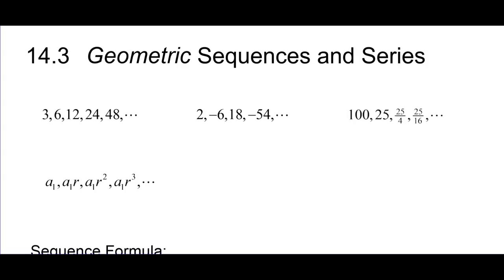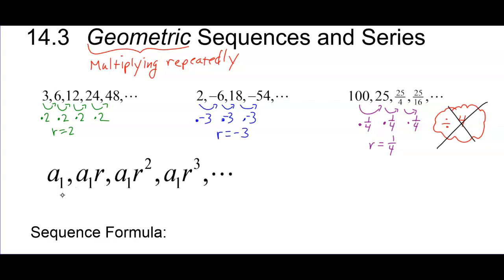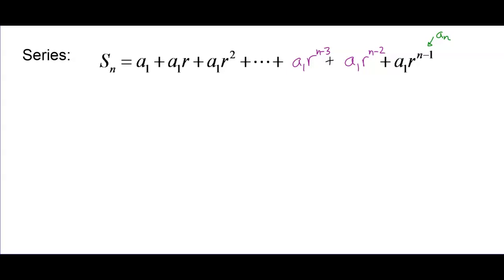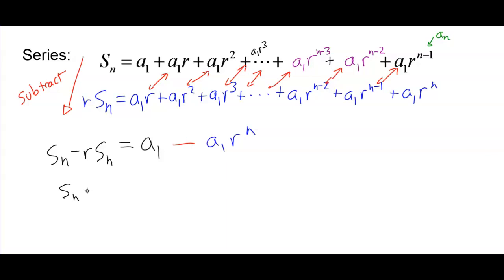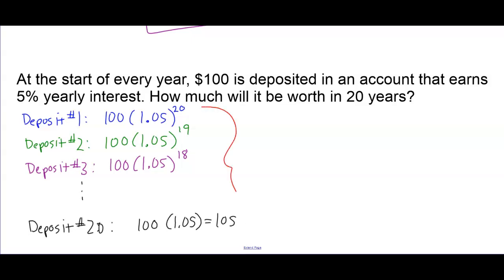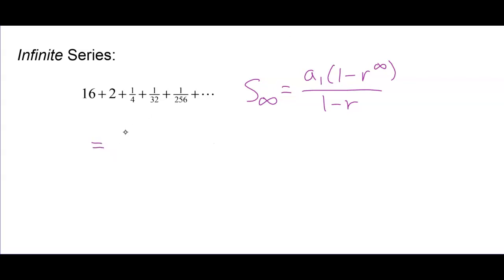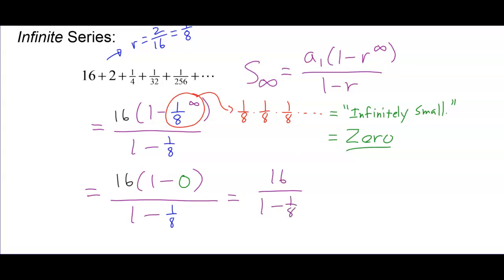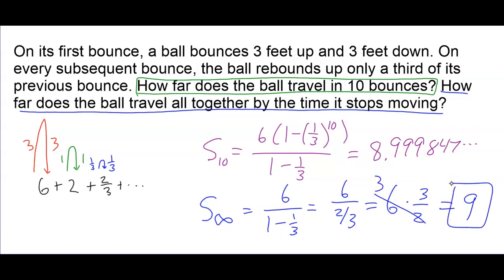Section 14.3 Video